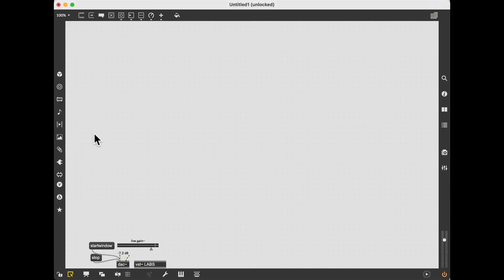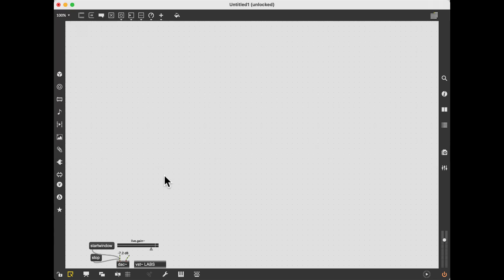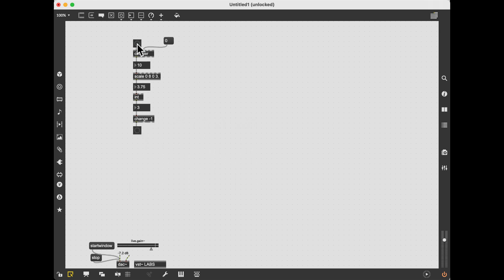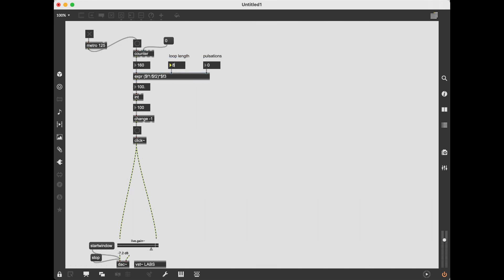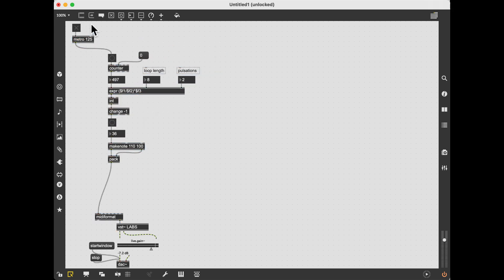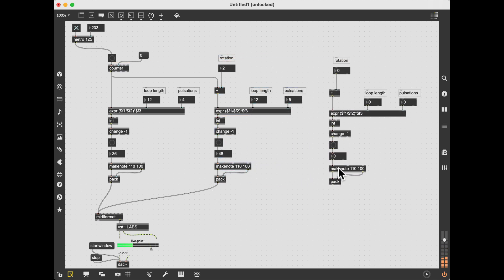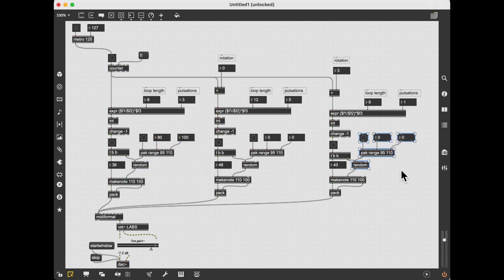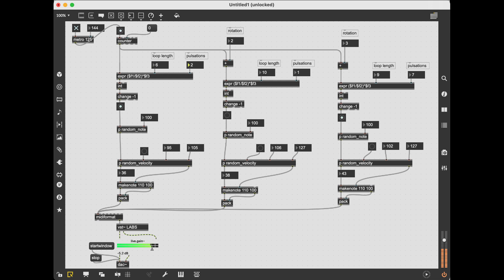Evolving Euclidean Rhythm Drum Patterns with Max MSP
This is a very efficient method for generating Euclidean Rhythms in Max MSP.
You can modify the rhythm on the fly and create evolving drum patterns.

If you want to master Max MSP, check out the book series I wrote with Alessandro Cipriani